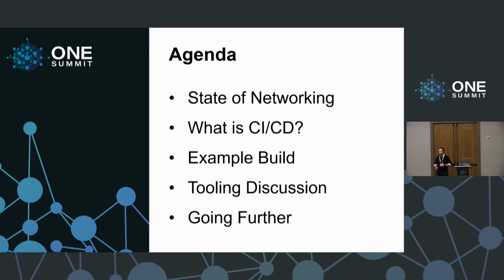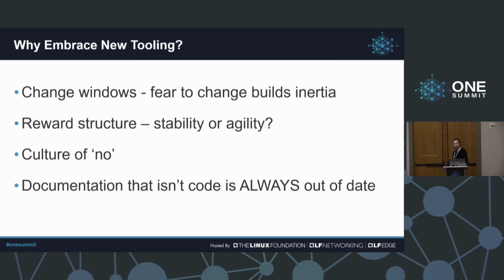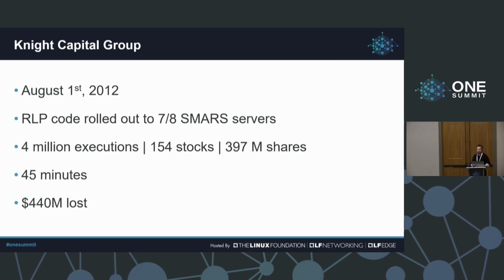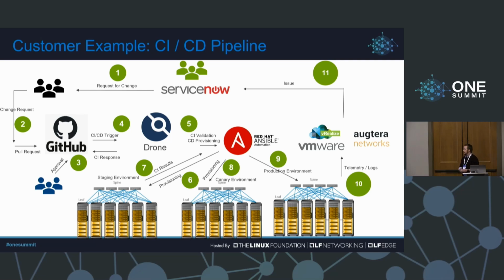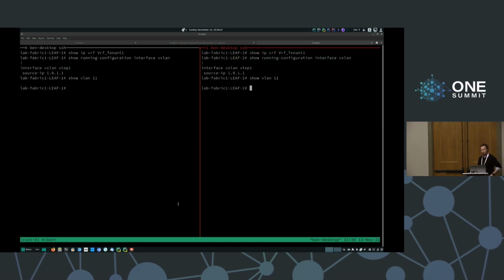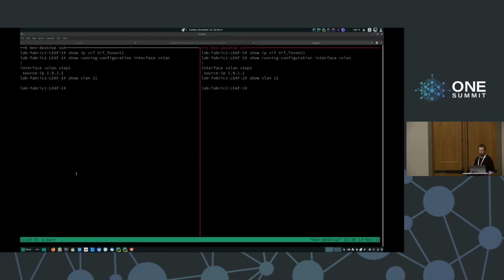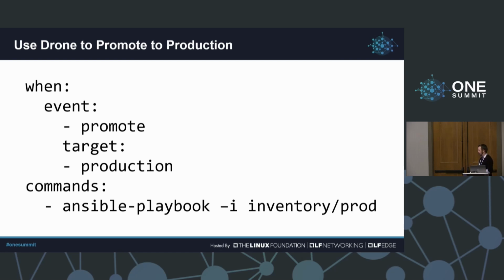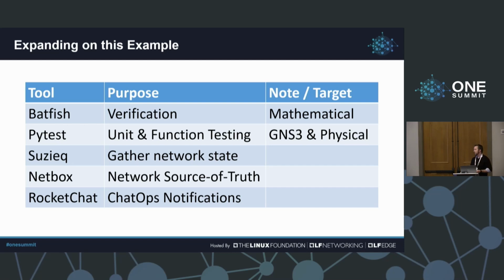Automating VXLAN Networks with Open Source CI/CD Tooling - Benjamin Goldstone, Dell Technologies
Speakers: Ben Goldstone
Ever more is being asked of the networks we are building today - from needing to deliver faster to more stringent uptime guarantees. Faster delivery is possible through automation but it can be a double edged sword; as easily used to hinder a network as to enhance it. Learn about how open source tools like Drone, Ansible, GitHub, Batfish and more can be weaved into an effective tool set for reliable, dependable, and fast network automation. We will dive into real-world examples of how this is being done today and how we can build on that work for even better results tomorrow. Leave this session equipped with a host of GitHub repos you can use to customize this solution to your own needs, providing an easy on-ramp to the next stage of your automation journey.